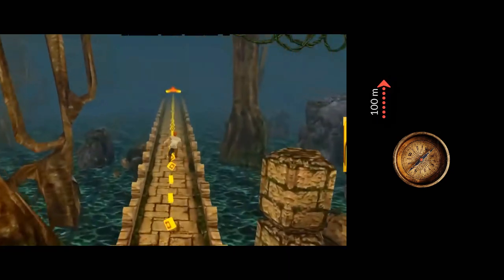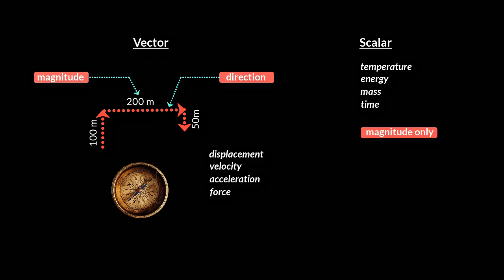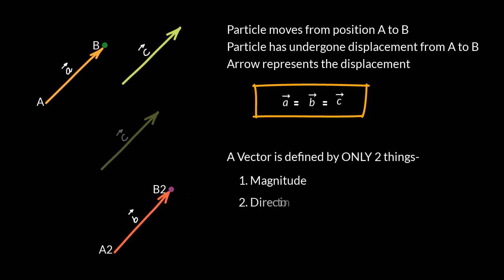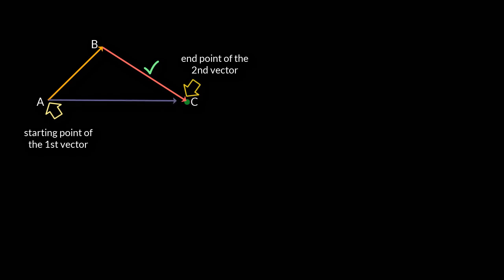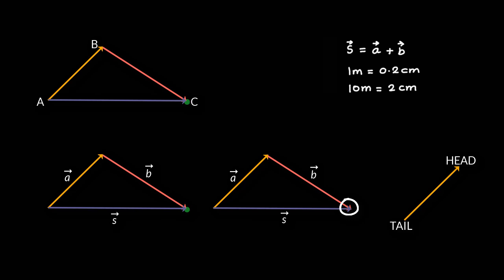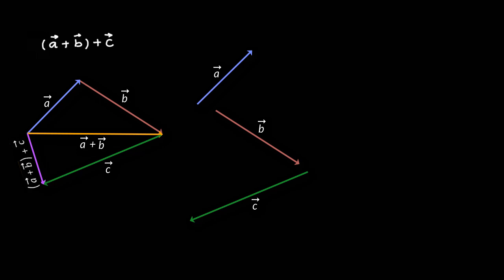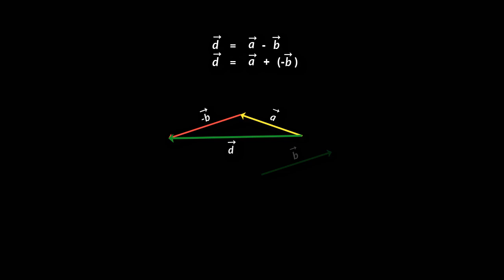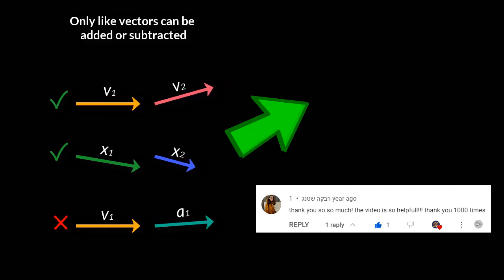Vector Addition and Subtraction | Vector Physics for Class 11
What are vectors and how to perform vector addition to find the resultant of two vectors. Vector physics forms the fundamental basis of class 11 physics education. Explore the characteristics of vector quantities, which possess both magnitude and direction and are visually represented by arrows. Examples of vector quantities include displacement, velocity, and acceleration.

In contrast, scalar quantities solely require magnitude without direction, as exemplified by temperature, energy, mass, and time. Understanding the difference between scalar and vector quantity reveals that vectors require both magnitude and direction, while scalars only require magnitude.

When a particle undergoes a displacement from position A to B, this transition is represented graphically by an arrow pointing from A to B, visually illustrating a vector displacement. It's important to note that vectors can be placed anywhere in space and remain identical as long as their magnitude and direction remain consistent.

To add two vectors, consider a particle moving from point A to B and then from point B to C. Combining these displacements into a single vector is achieved by extending an arrow from the starting point of the first vector to the endpoint of the second vector. Alternatively, vectors can be labeled as "a" with an overhead arrow, and other vectors can be denoted as "b," with their sum represented as "s." This leads to the vector equation: s = a + b. Understanding vector terminologies, the head of the arrow corresponds to the head of a vector, while the opposite end is referred to as the tail of the vector.

The general procedure for adding two vectors involves:
(a) Taking vector a
(b) Bringing the tail of vector b to the head of vector a
(c) Drawing a line connecting the tail of vector a to the head of vector b
(d) This line represents the resultant vector.

Key properties of vectors include:
1. Vectors can be added in any order; for instance, vector A plus vector B is equivalent to vector B plus vector A.  (A̅ + B̅ = B̅ + A̅)
2. When dealing with more than two vectors, the order of addition is flexible. For example, with vectors a, b, and c, you can first add vector a and b, and then add the resultant to vector c. Alternatively, you can add vectors b and c and then add the resultant to vector a.
3. When multiple vectors are involved, arranging them in series allows the resultant vector to connect the tail of the first vector and the head of the last vector.
4. The negative of a vector, denoted as -b, possesses the same magnitude as vector b but points in the opposite direction. Adding a vector and its negative yields a resultant of 0. This property is particularly useful when subtracting vectors. To find the resultant vector d of vector a - vector b, you can write the vector equation as d = a + (-b), essentially adding vector a to the reverse of vector b.
5. Vectors can be moved between sides of an equation. For instance, a + b = c can be rewritten as a = c - b, where the rules of algebra extend to vector manipulation.
6. Only vectors of the same type can be added or subtracted. Velocity vectors can be added to velocity vectors, and displacement vectors can be subtracted from displacement vectors. However, it is not possible to add a velocity vector and an acceleration vector.

Enhance your comprehension of vector physics, vector addition, and their properties through these detailed explanations and illustrative examples.

Key Moments:
00:00 Visualizing vectors
00:40 What is the definition of vectors?
01:03 Examples of vectors in physics
01:10 What are scalar quantities in physics
01:17 What are the examples of scalar quantities?
01:45 How do you represent vectors?
01:50 What are identical vectors in physics
03:00 A vector has both magnitude and direction.
04:00 How do you add two vectors in physics?
06:05 What is head and tail of a vector in physics
06:40 Vector Addition: The order does not matter
07:10 Multiple vectors can be added in any order
08:30 A negative vector has the same magnitude as the original vector, but points in the opposite direction
09:40 How do you move a vector to the other side of an equation?
10:40 Which type of vectors can be added?